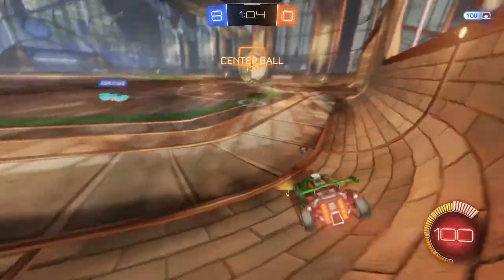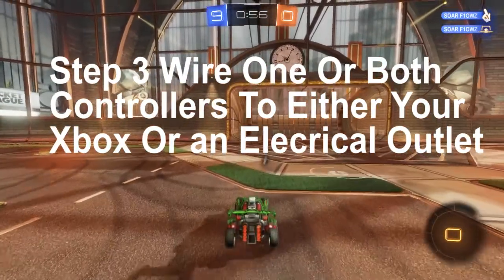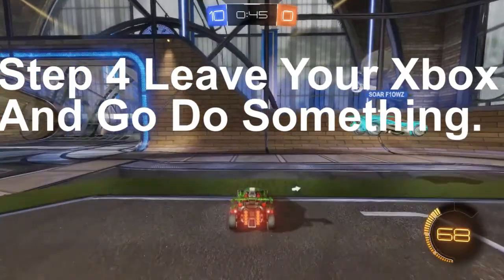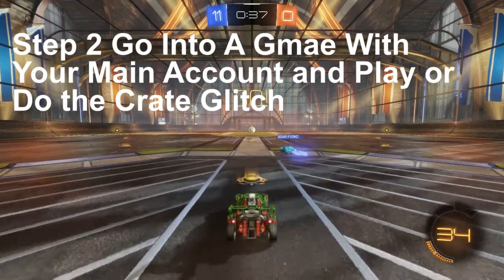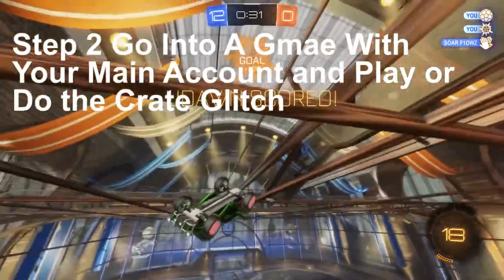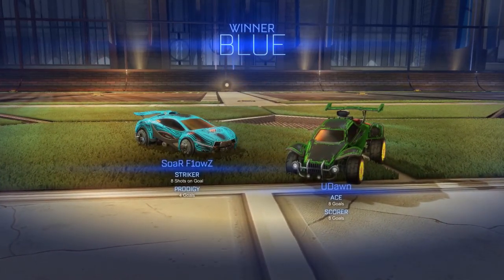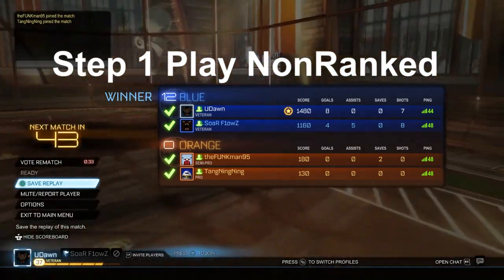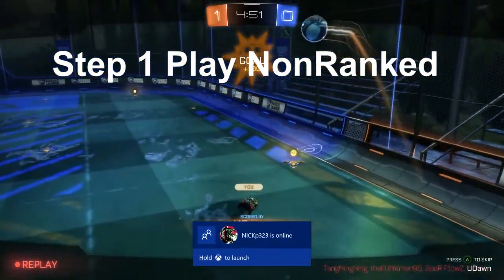Top 3 Rocket League Glitches/Tips!!!